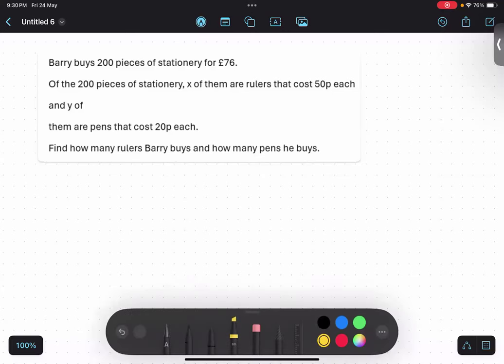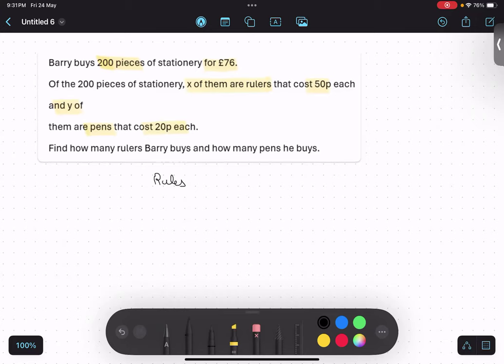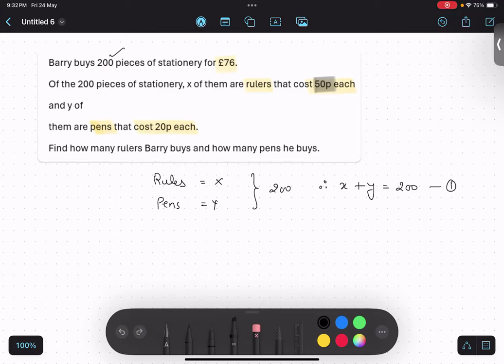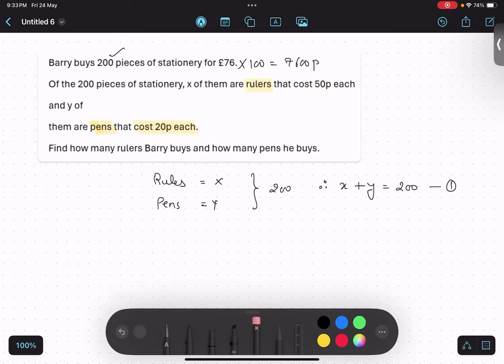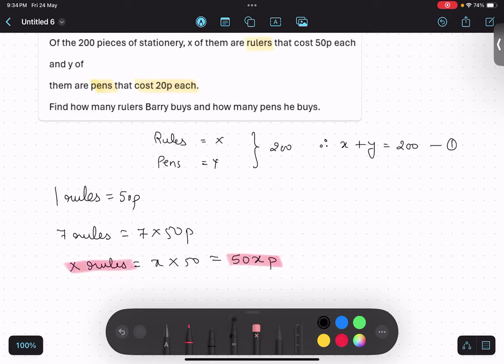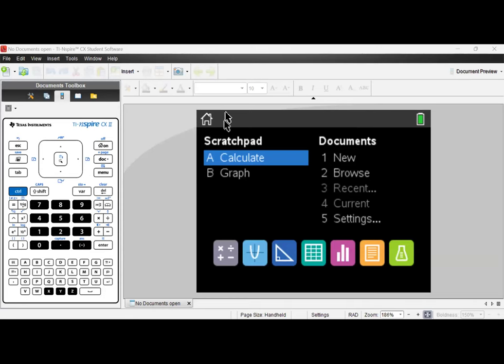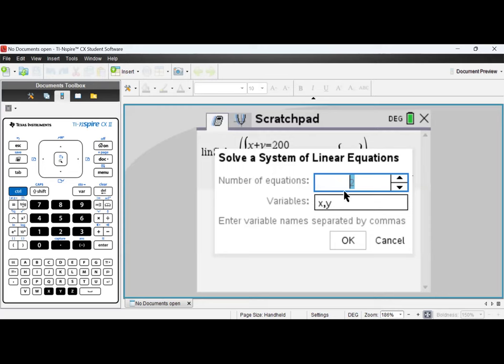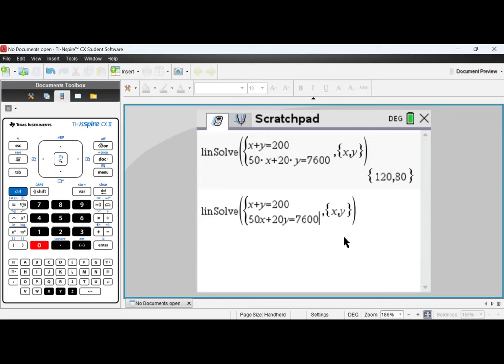Barry buys 200 pieces of stationery for 76. Of 200 pieces stationery, x of rulers that cost 50p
Barry buys 200 pieces of stationery for 76, Of the 200 pieces of stationery, x of them are rulers that cost 50p each, and y of them are pens that cost 20p each, Find how many rulers Barry buys and how many pens he buys,